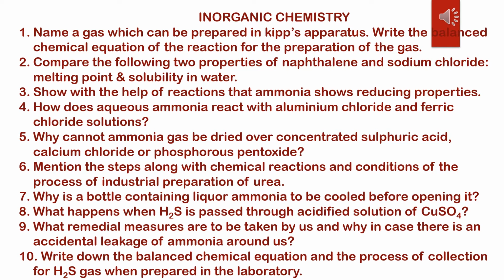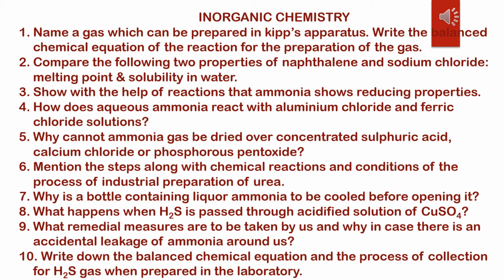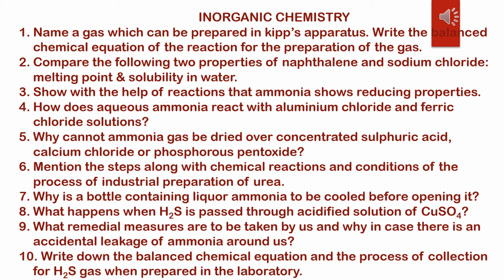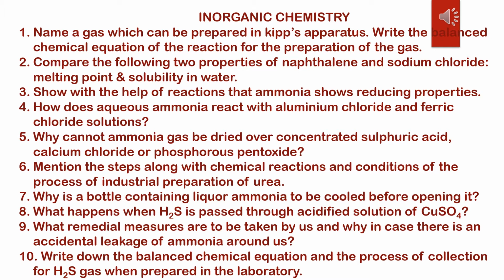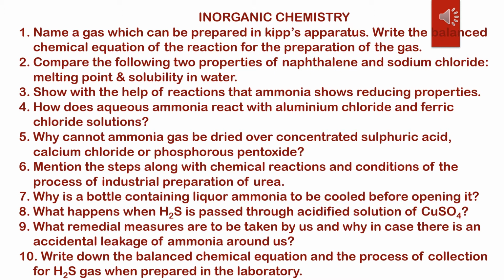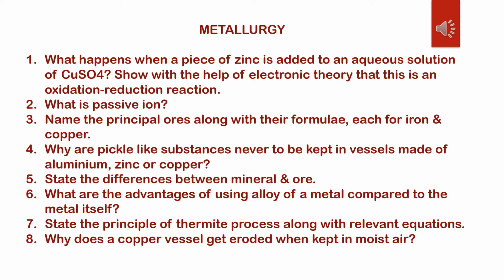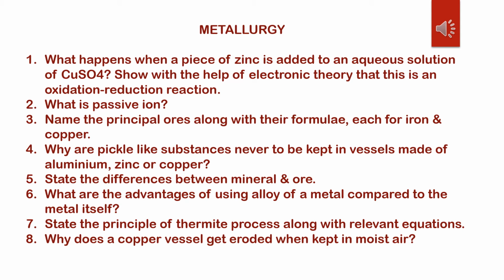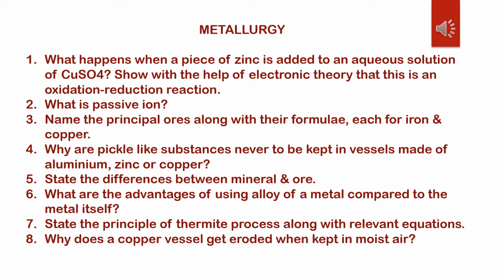QUESTION ANSWERS OF INORGANIC CHEMISTRY & METALLURGY / CLASS - X